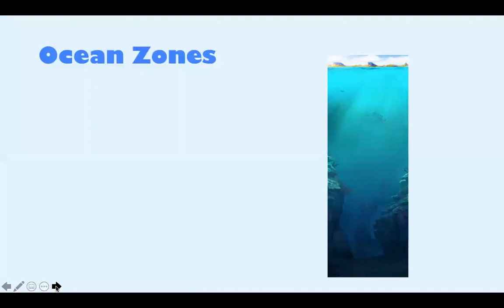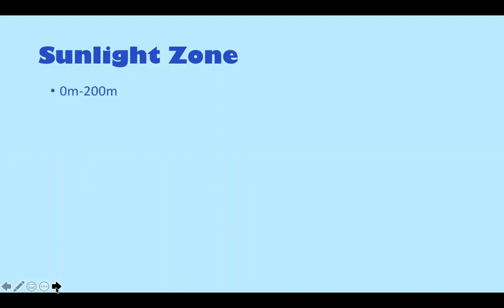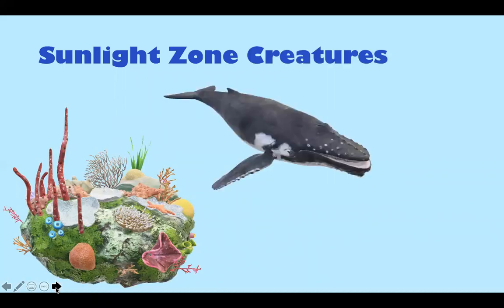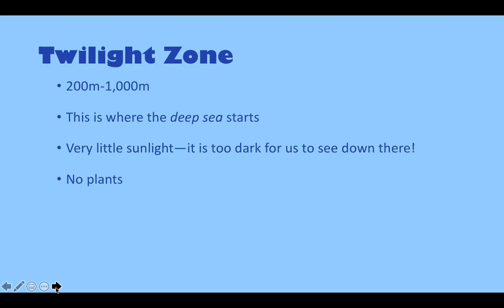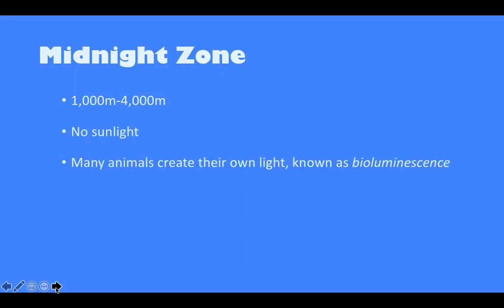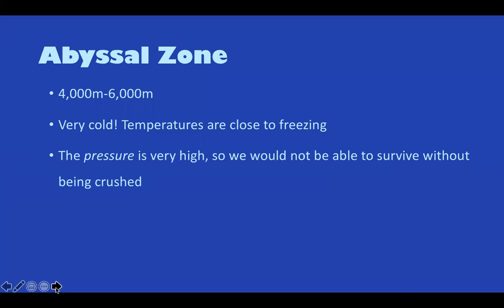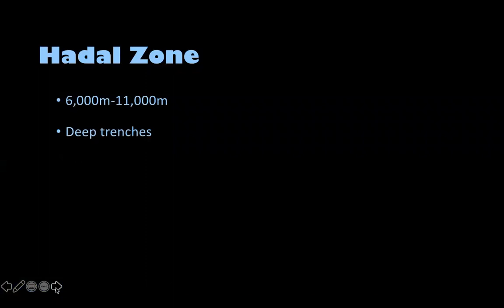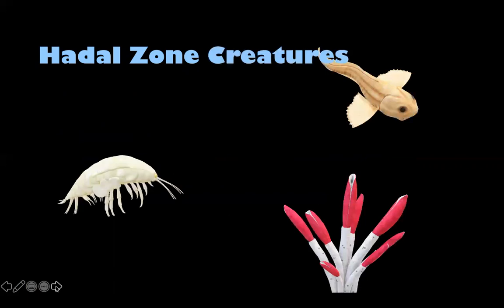Learn About Ocean Zones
Join our summer intern Justine as she explains ocean zones and creatures that live in each.